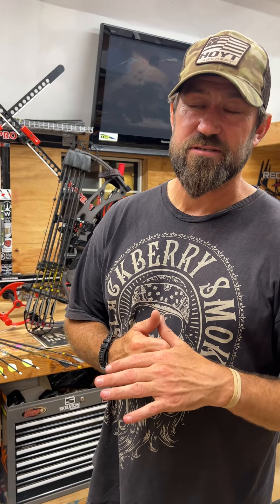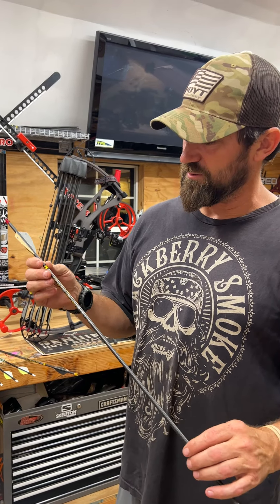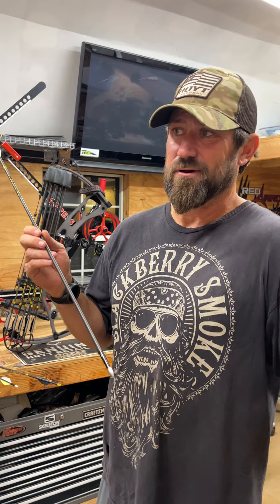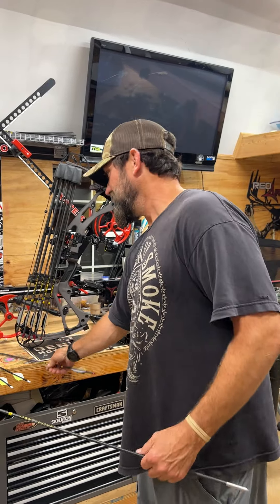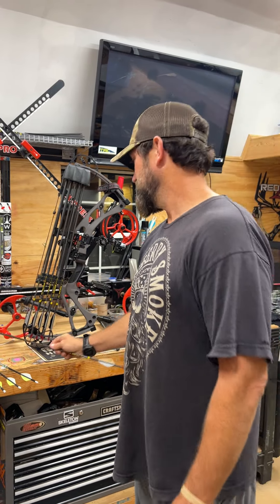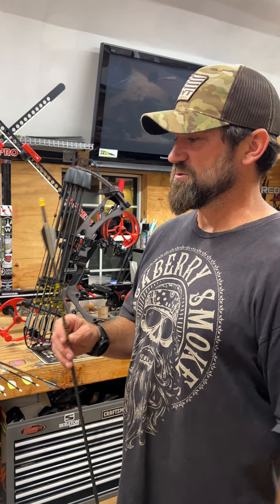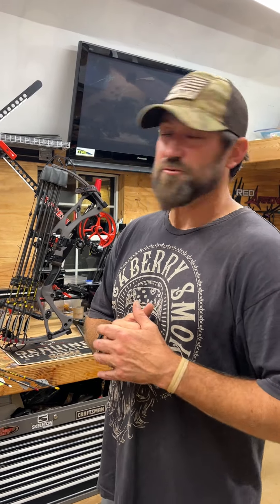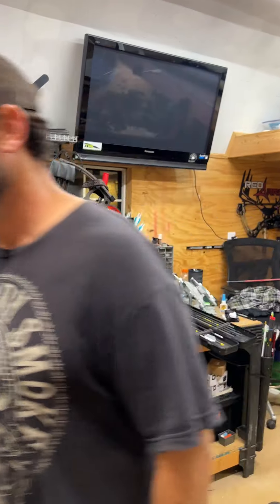Kip Campbell Shooting Victory This Season!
Kip's Victory Arrow setup for this season!